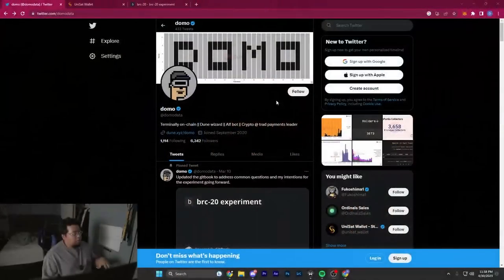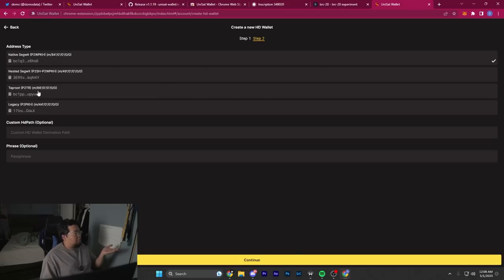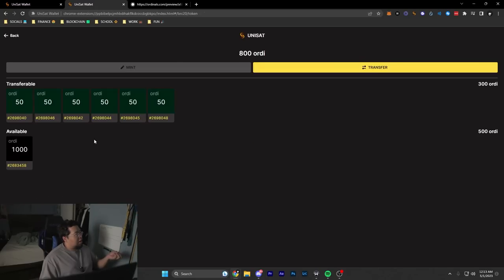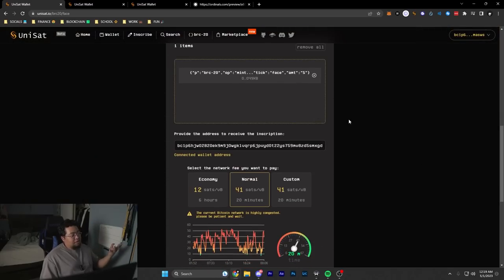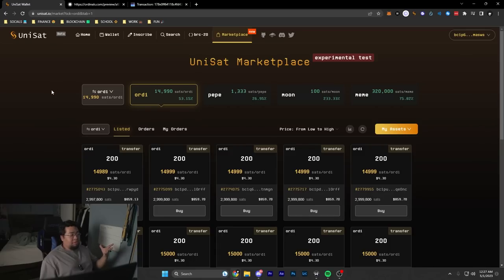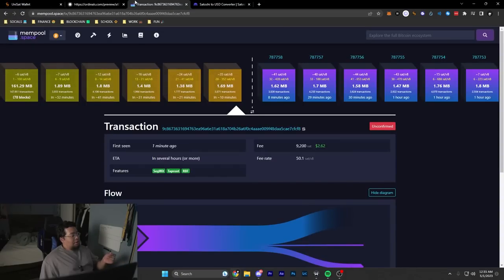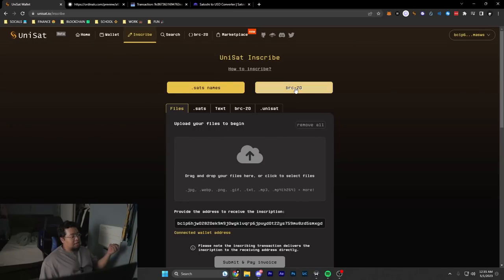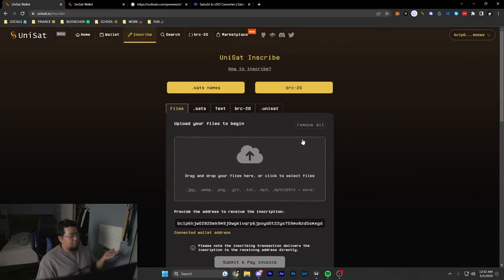The Only BRC-20 Guide You Will Need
FAQ BELOW! Note: My goal with this video is to hopefully onboard new people onto Ordinals via BRC-20, while also expressing the risks that are associated with BRC-20s. Please experiment with BRC-20s at your own risk.

To add to my thoughts on BRC-20, I believe it has positive benefits. For one, it brings over users who are interested in participating in the Ordinals space. I think the most beneficial aspect to BRC-20s though is that it will encourage builders to develop tools on Bitcoin, which is always dope.

FAQ❓:
What are Ordinals/Inscriptions?
Ordinals refer to Ordinal Theory. When referring to Bitcoin, it is a "system" that tracks the smallest form of a Bitcoin, which is called a SAT (Satoshi). These individual SATs can have arbitrary data (images/other files) inscribed onto them (I believe more specifically it's in the witness data of a transaction and then a specific satoshi is associated with the inscription, do not quote me on this though 😅) creating inscriptions. Please refer to the Ordinals handbook (linked below) for a more detailed explanation.

Do I need a Taproot address for Inscriptions?
This question is specifically for Unisat wallet. I don't believe it's 100% necessary to have a Taproot address if you want to hold/send inscriptions, but I have not looked too much into it. For now, I am sticking with a Taproot address for anything inscription-related. The benefit of using a Native Segwit address though would mean that your address would have much more compatibility when it comes to Legacy and Taproot addresses, so you can receive bitcoin from either of those address types. A Taproot address is not able to send bitcoin to Legacy addresses and vice-versa.

How can I split my transfer inscription?
If you accidentally created a transfer inscription that has too many tokens credited to it and you want to try to split them up, you would need to list your transfer inscription on the Unisat marketplace (I would of course recommend you to list it at a high price so that it's not accidentally purchased) and then you would delist the transfer inscription. This should cancel out the transfer inscription and would then let you create them again, letting you to split them up properly.

How can I transfer my BRC-20 from Ord Wallet to Unisat?
If you happened to be an early BRC-20 user, you may have found yourself holding BRC-20 inside of your Ord Wallet or any other kind of wallet that doesn't have BRC-20 support. If you needed to transfer your BRC-20 to Unisat or a different kind of wallet, I would recommend using Unisat's inscribe services to create a transfer inscription. MAKE SURE TO SET THE RECEIVING ADDRESS AS THE SAME ADDRESS THAT HOLDS THE MINTED BRC-20!

I would also make sure to transfer the max amount you can from the original mint inscription so that you can send it to your preferred wallet all at once.

Do I need to use Unisat's Marketplace/Inscribing Service?
There are plenty of marketplaces and inscribing services that are currently out. When it comes to marketplaces, the only one I recommend is Unisat's marketplace. This is because other marketplaces themselves carry risks to using them (whether it's BRC-20 risk or wallet security safety).

In regard to inscribing services, the only one I recommend is Unisat's inscribing service. Using other inscribing services may put your BRC-20 at risk as the balance may stay with the inscribing service instead of the BRC-20 balance being credited to your address.

Inscribing Text 📝:
Deploy: { "p": "brc-20", "op": "deploy", "tick": "ordi", "max": "21000000", "lim": "1000" }
Mint: { "p": "brc-20", "op": "mint", "tick": "ordi", "amt": "1000" }
Transfer: { "p": "brc-20", "op": "transfer", "tick": "ordi", "amt": "100" }

Note: ordi was used for example purposes for this video. It has already reached its max supply.

Timestamps:
00:00 - My Thoughts On BRC-20
00:27 - What Are BRC-20s?
00:56 - The Best Wallet For BRC-20s
01:23 - How To Set Up Unisat Wallet
02:11 - Unisat Wallet Overview
04:29 - How To "Mint" BRC-20s
07:00 - Unisat Marketplace Overview
07:42 - How To Transfer & List BRC-20s
09:41 - What Are Unisat Points?
10:06 - How To Deploy Your Own BRC-20
10:54 - How To Make Batch Inscriptions For Transfers